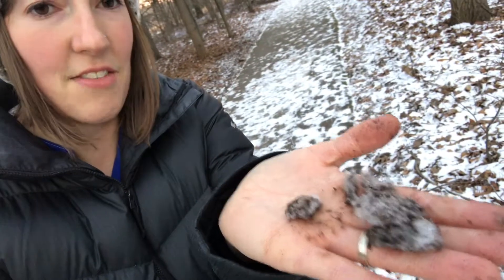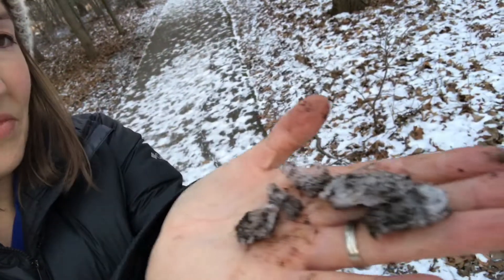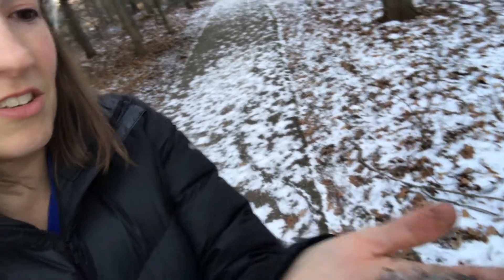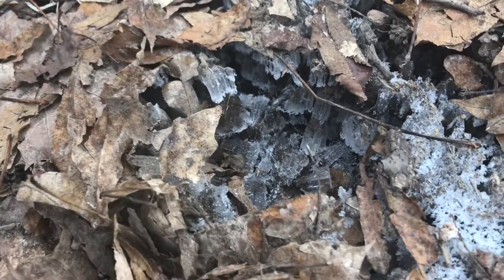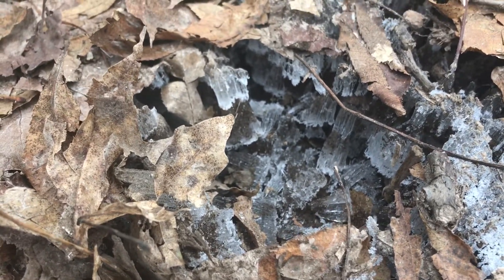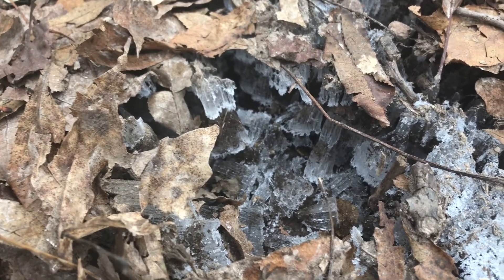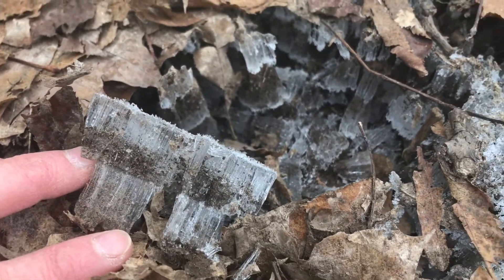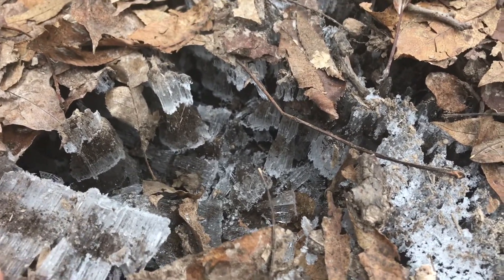S2E11: Listen for the Crunch of Needle Ice!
Paying attention to the sound of your footsteps on the ground may lead to some surprising discoveries, like the Needle Ice in this episode!